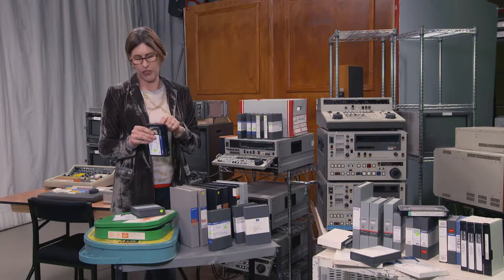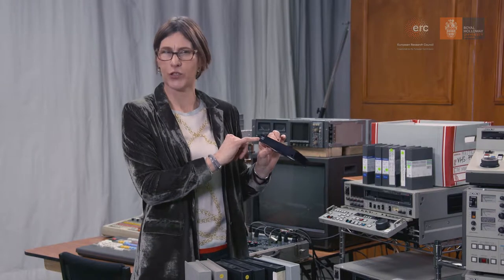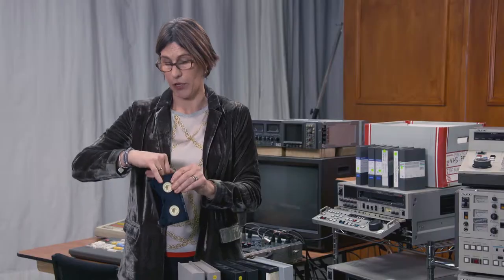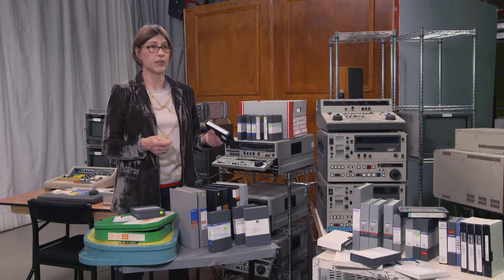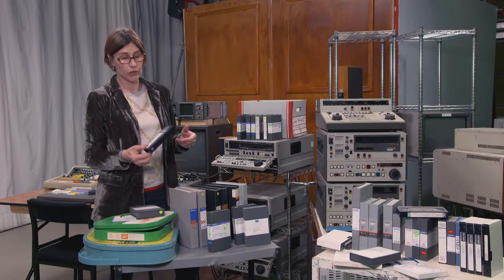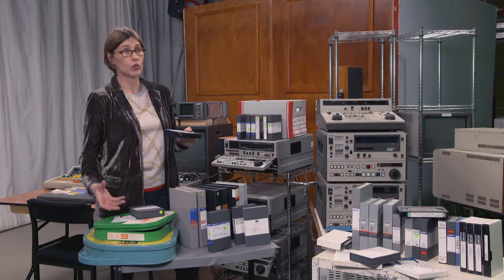librarian interview bitesize 04